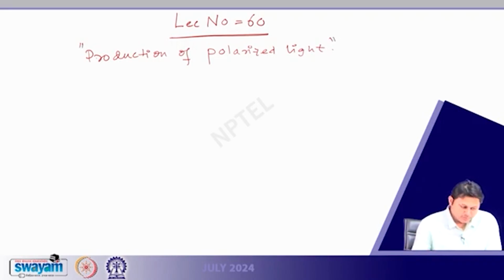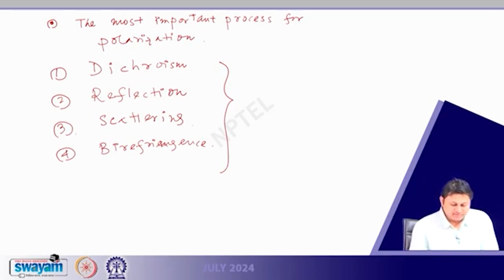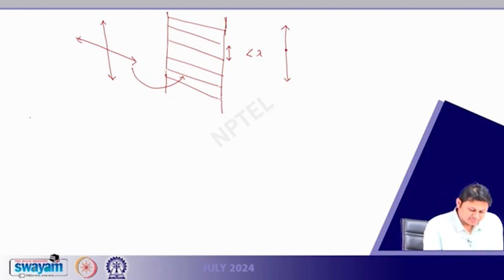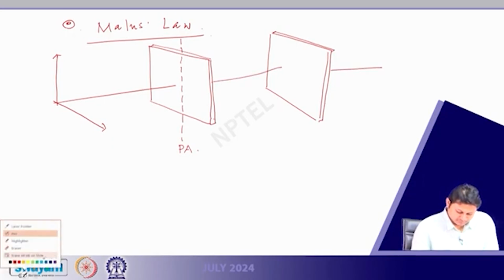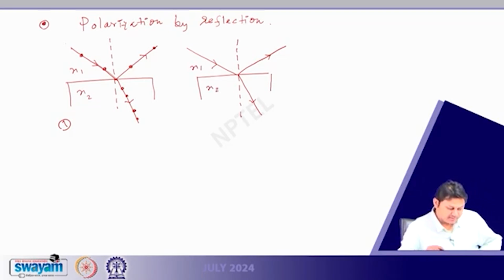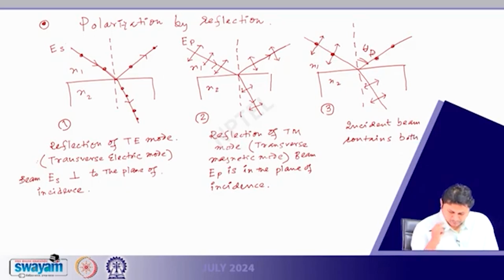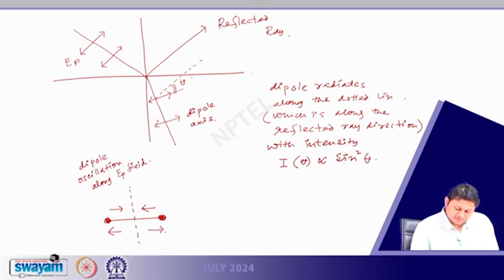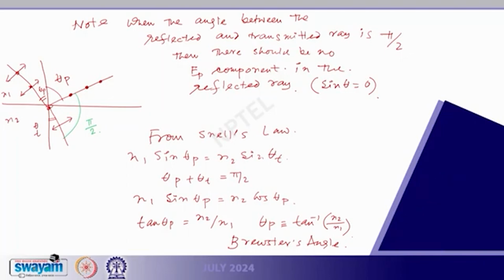Production of polarized light